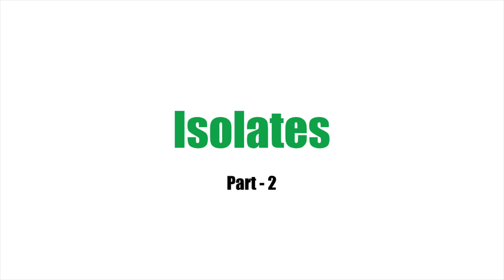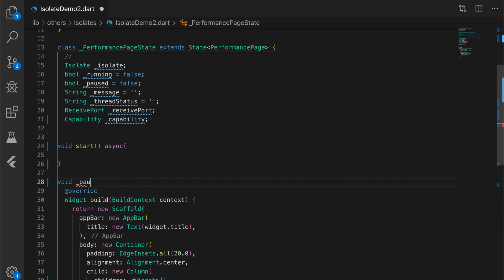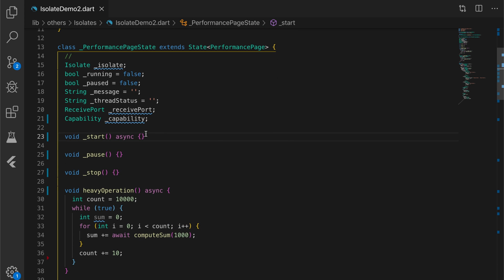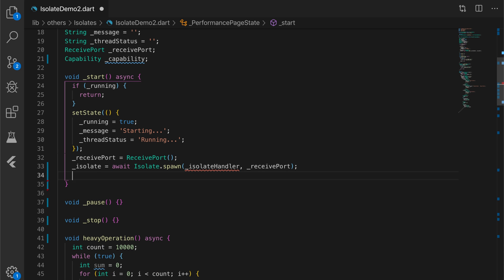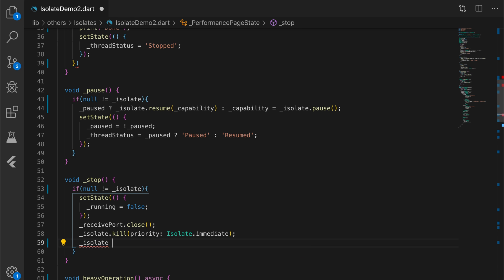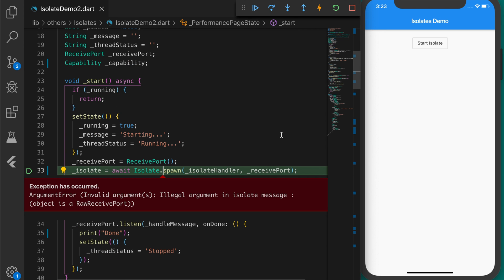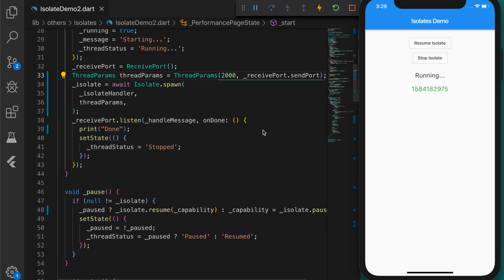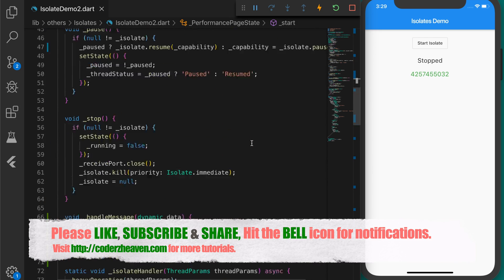Google's Flutter Tutorial - Flutter Performance - Isolates - Part - 2 (coderzheaven.com)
This video explains how to do performance programming in Flutter using Low-level Isolate APIs.
Isolates helps to create threads that helps to do heavy operations on a separate threads.
In this way we won't be blocking the Main Thread and helps running the app smmothly.
Isolates hugely improves the performance of Flutter apps.